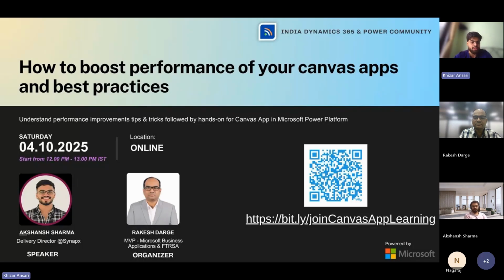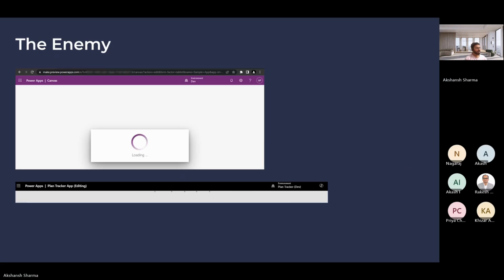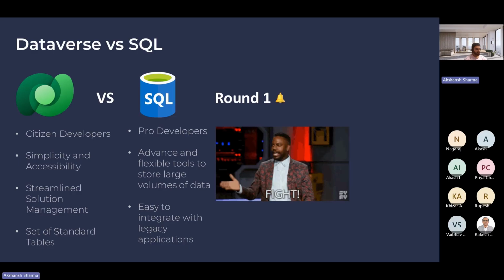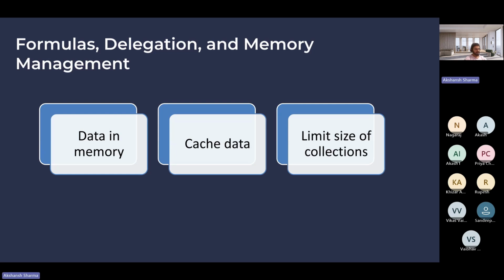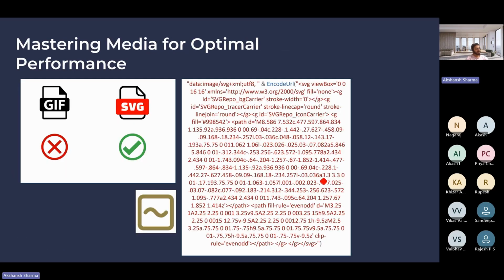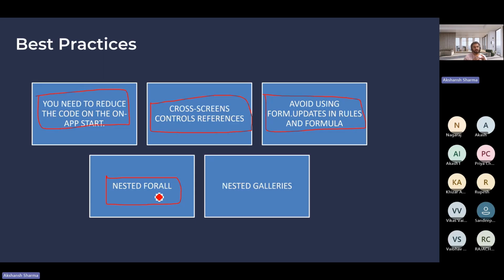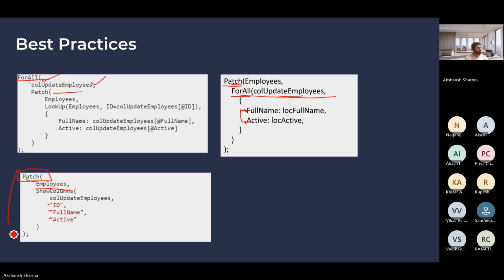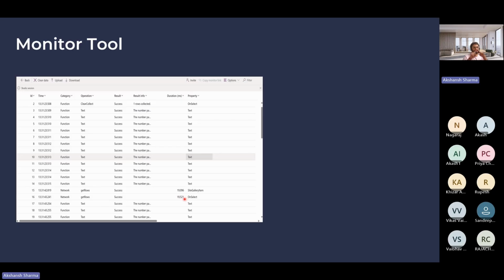How to boost performance of your canvas apps and best practices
This session will provide an overview of how to boost the performance of your Canvas App in Power Platform. Furthermore, we discussed How, Why, &amp; What customers can use to build Canvas apps based on set of best practices.

The agenda and key learnings are as follows:

1. Best practices to improve performance
2. Why, how & What
3. Hands-on demo
4. Interactive Q&A

Watch this video to learn about how to boost the performance of your Canvas Apps.